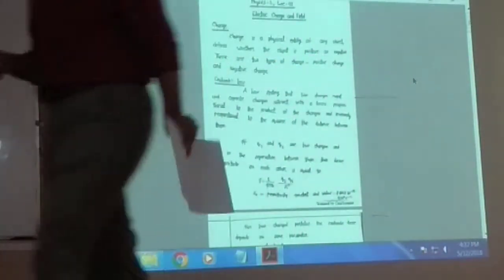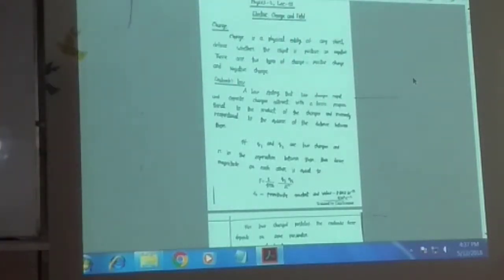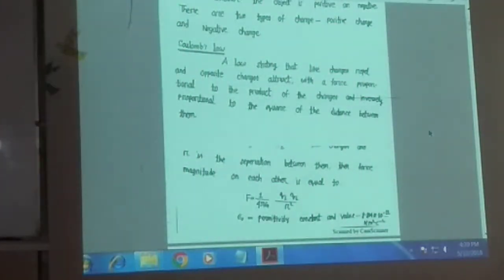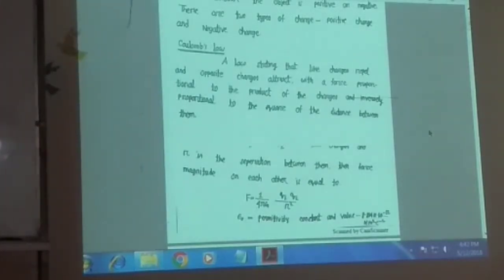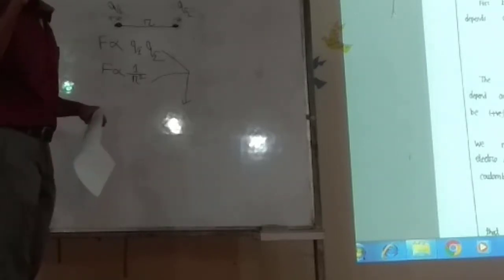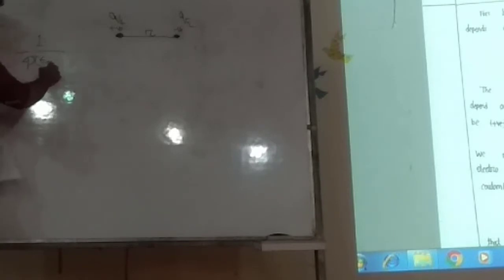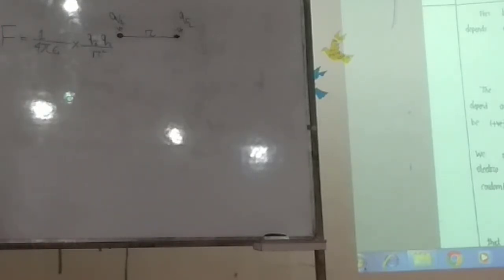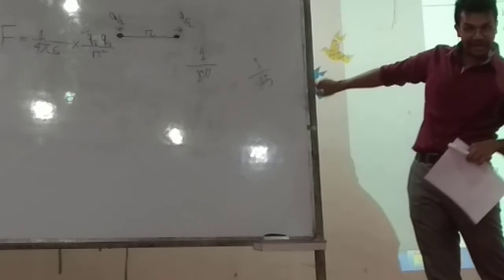ইলেকট্রিক চার্জ এবং ফিল্ড (Physics 2nd) //Lecture 12-May-18//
university lecture
 study purpose.
This video is only for students who could not attend this class.